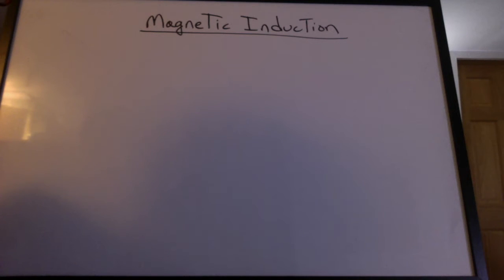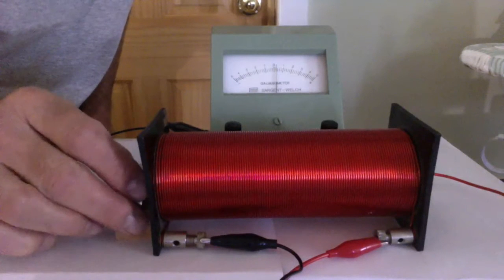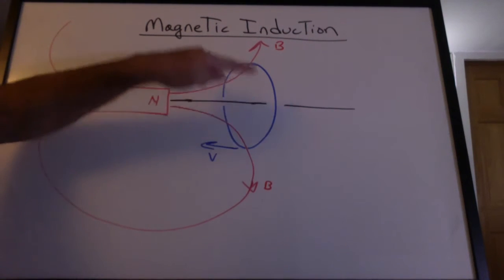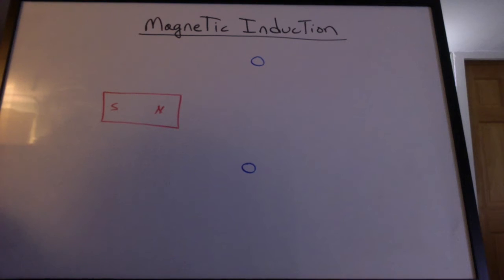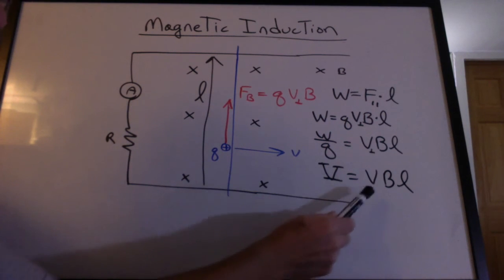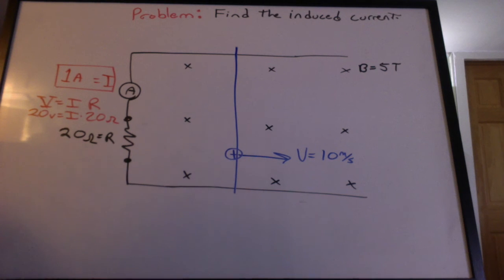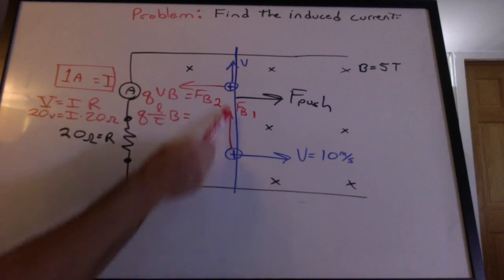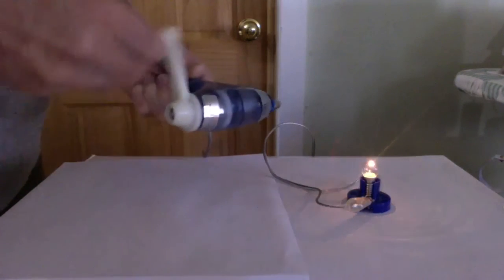Magnetic Induction: Part I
What happens when you move a wire past a magnet?